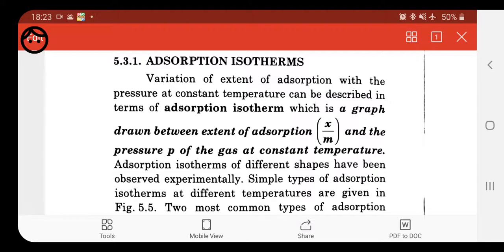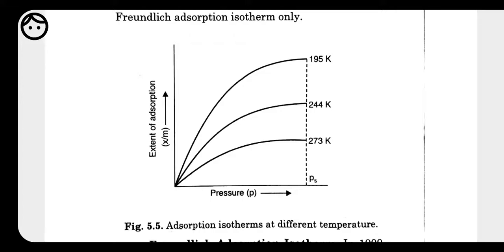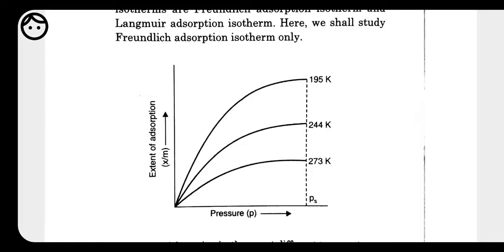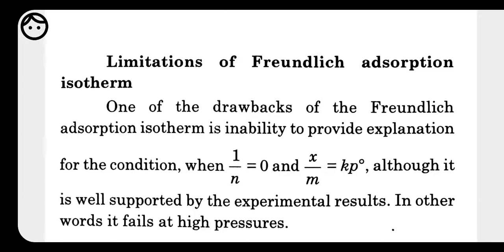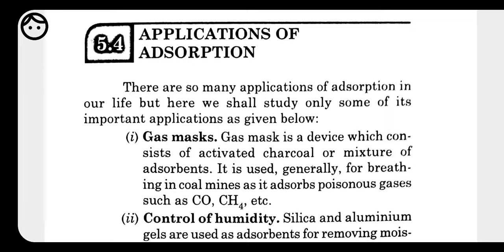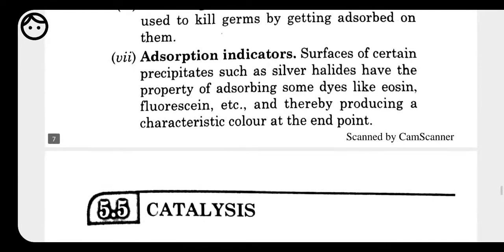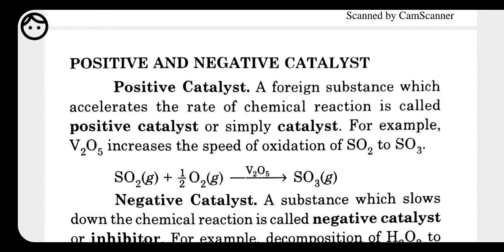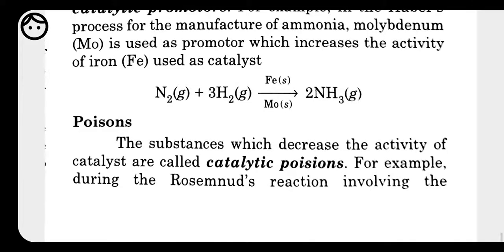12 chemistry 21 July